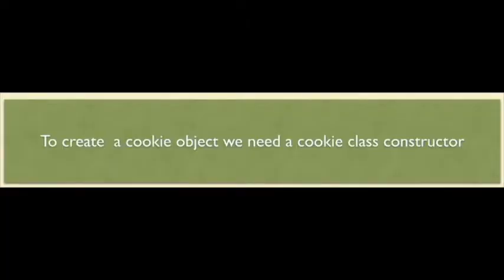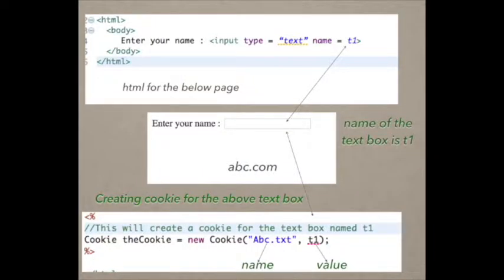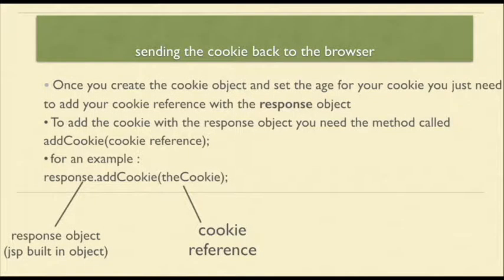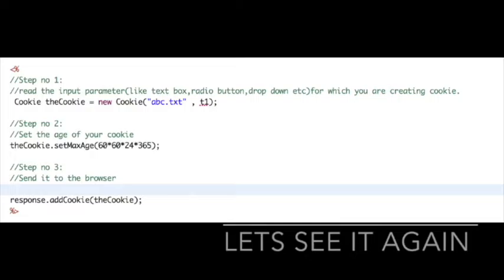How to create a cookie || Cookie fundamental || In 5 min || JSP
The three steps to create a cookie